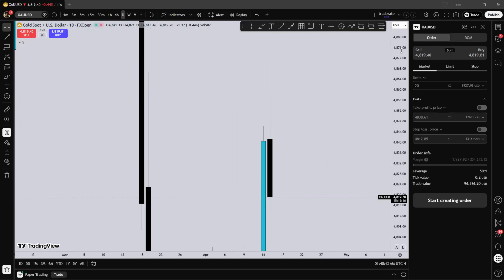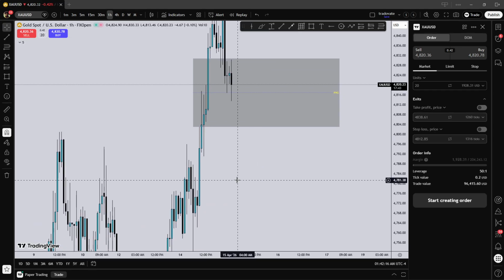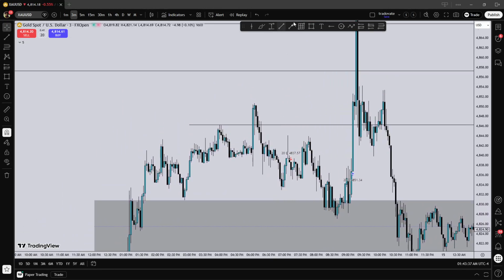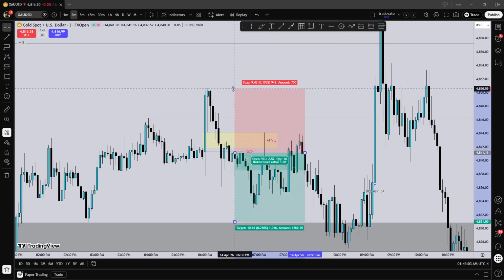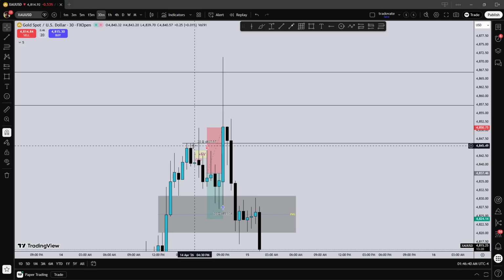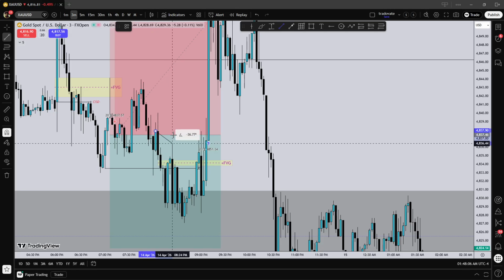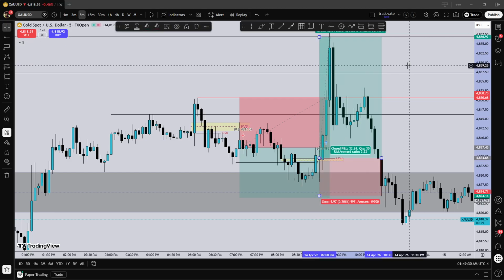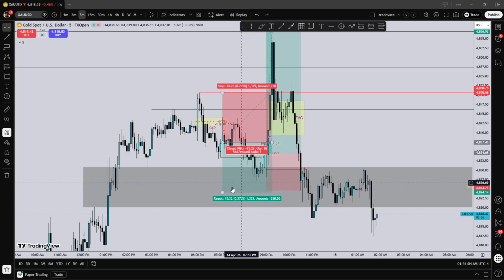Asian Session Strategy – Live Results (Day 4 Long term Consistency)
1 loss but insight gained on the importance of market structure.